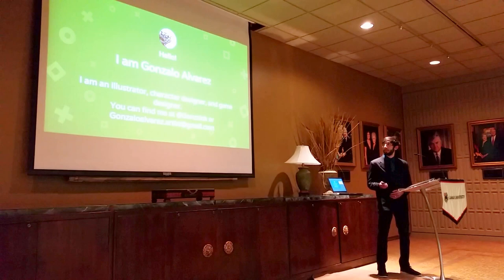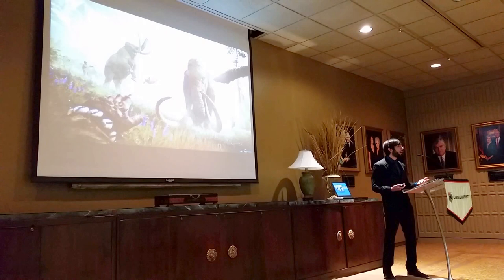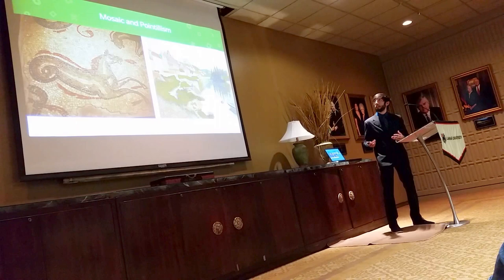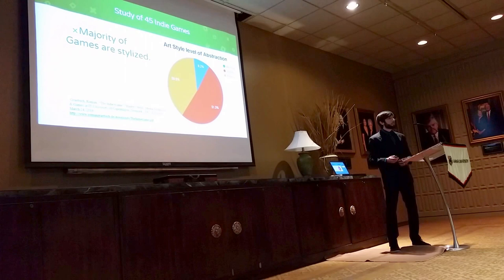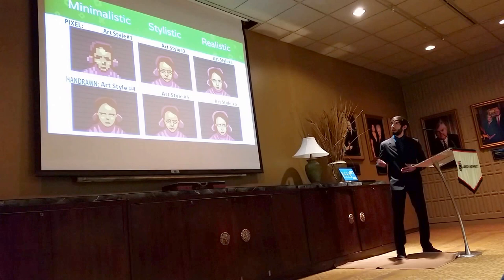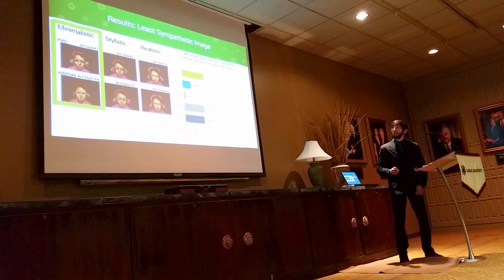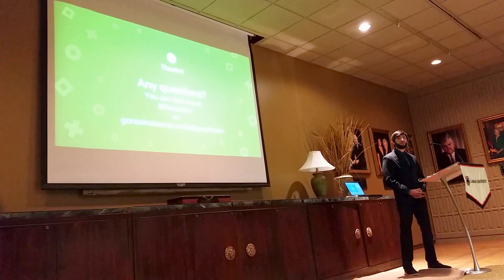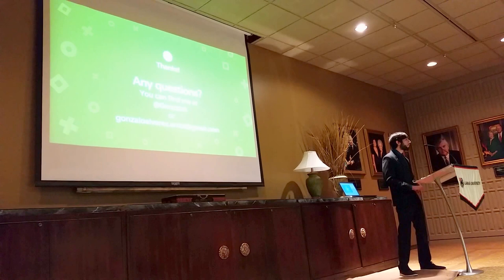"Pencils, Paints, and Pixels? How Indie Game Art Styles Affect Interactive Experience"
Presentation of my undergraduate research which explores how a player's sympathy towards a digital character changes if the image is pixel or hand drawn art and also if it is minimalist, stylistic, or realistic. I was able to contact the creator of the game Paper's Please, Lucas Pope, which was used in my work, and get over 900 responses on my survey that contributed some awesome results!
This was taken at the Seventeenth Annual Mcnair Scholars Research Symposium at Lamar University, Beaumont, Tx.

I'm a freelance illustrator, character designer, and (newbie) game designer so if you like to check out my work you can go to :
or follow me @gonzzink